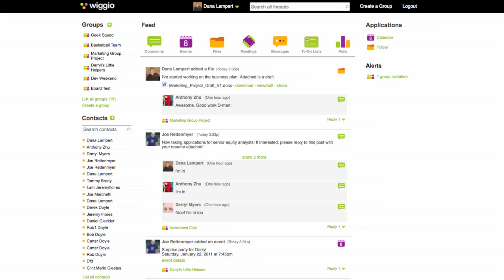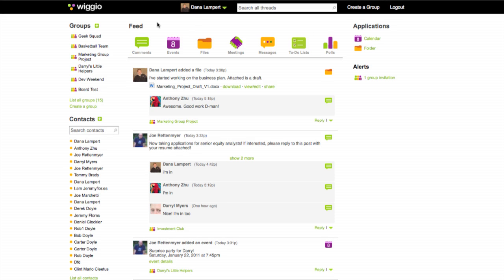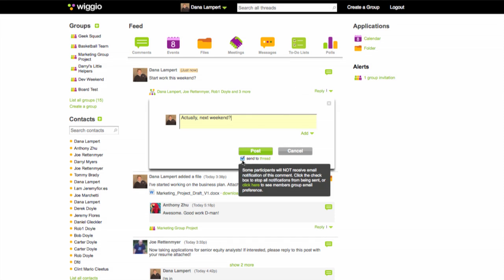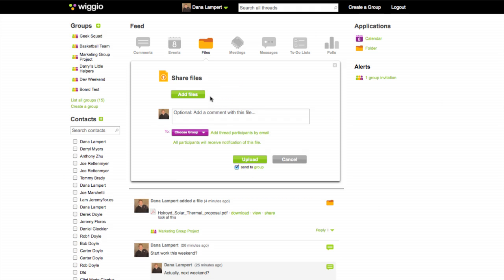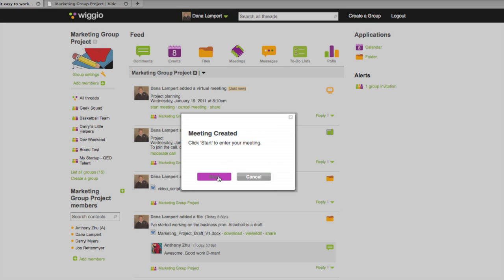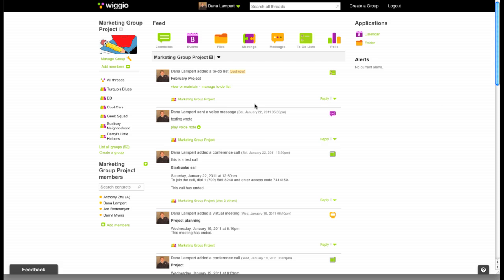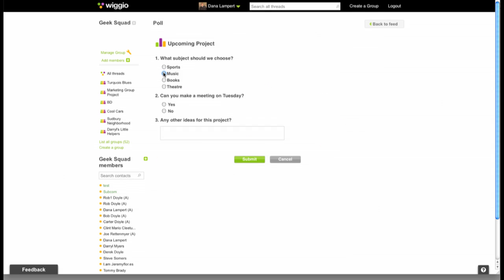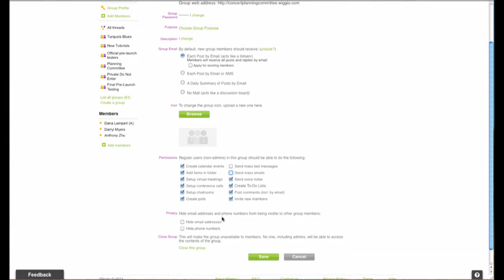Wiggio - Application Tutorial